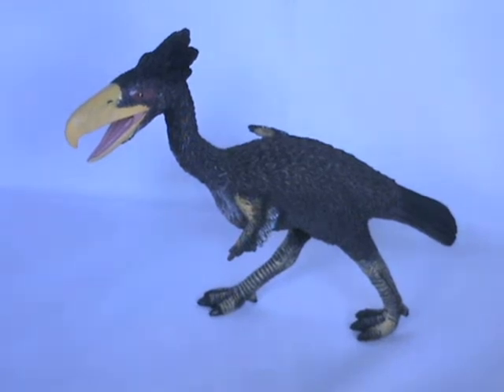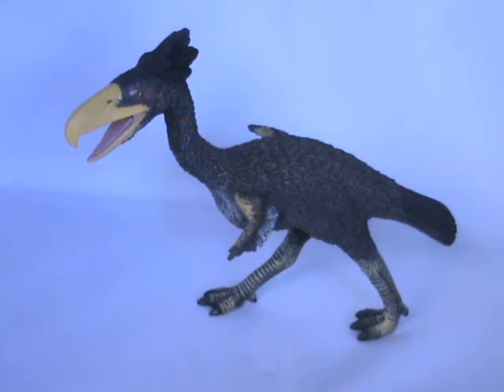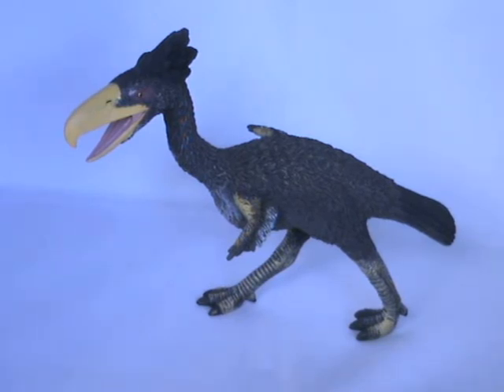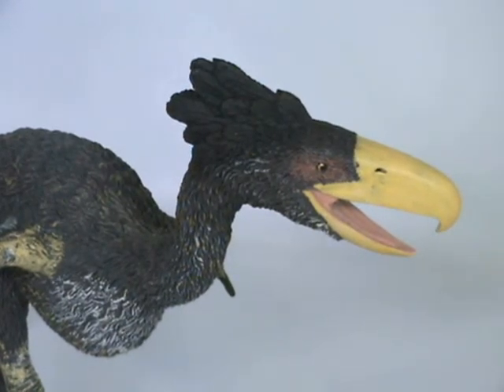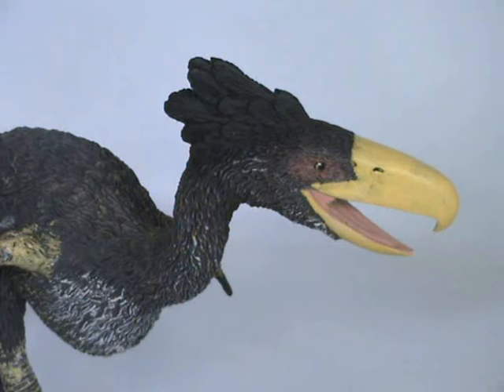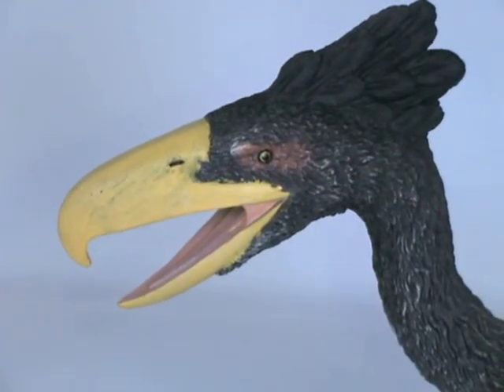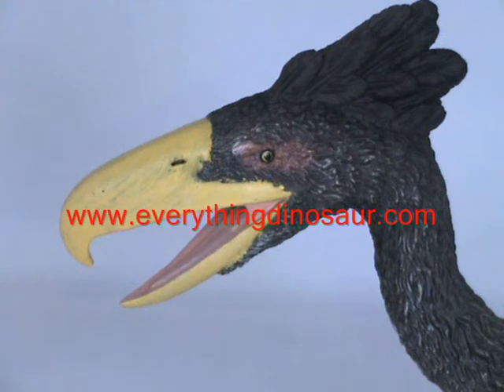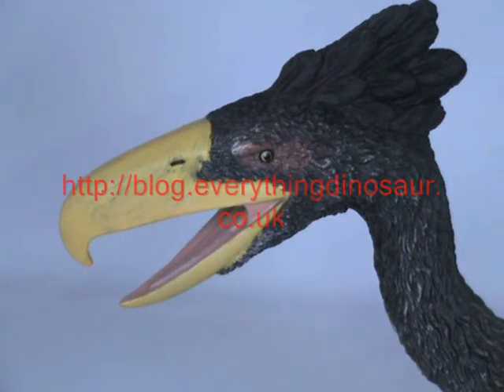The Collecta Kelenken Prehistoric Bird Model Reviewed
A Review of the new Terror Bird Model - Kelenken by Everything Dinosaur a hand-painted model of the South American "Terror Bird" Kelenken